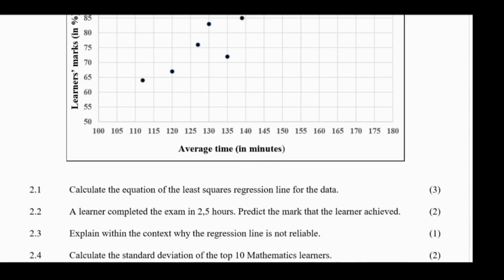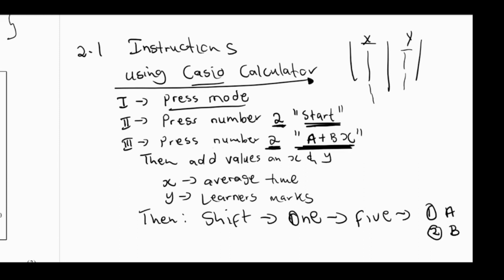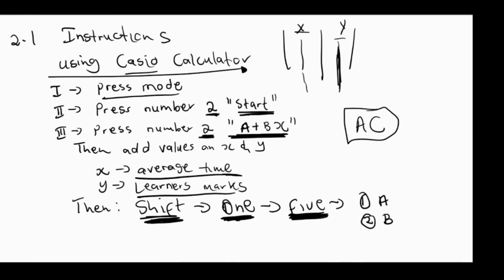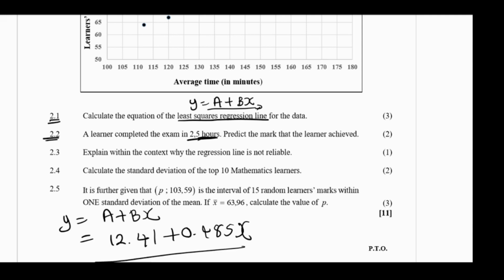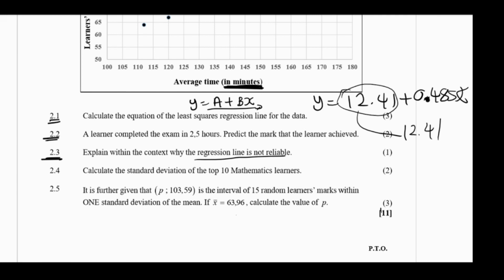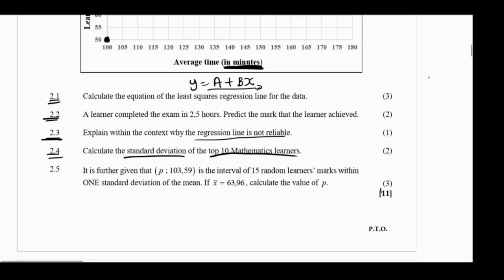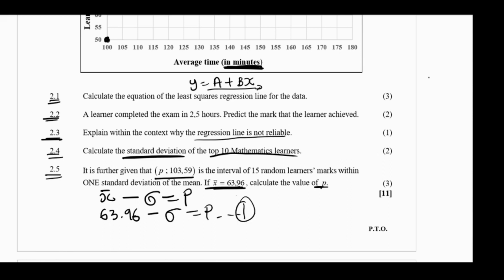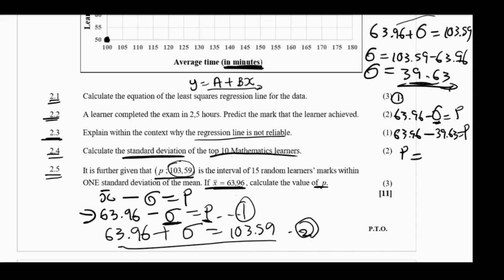Maths Paper 2 Prelim Exam 2020_Grade 12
Gauteng Prelim Exam 2020.